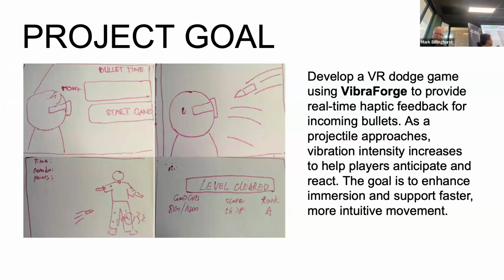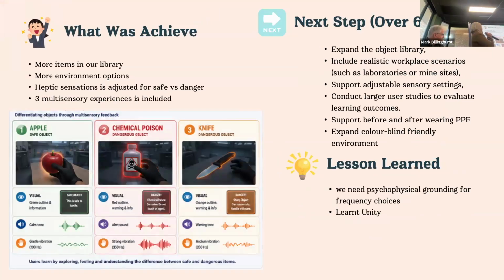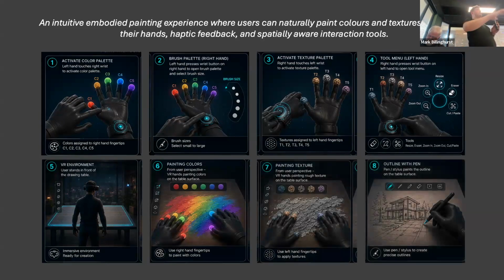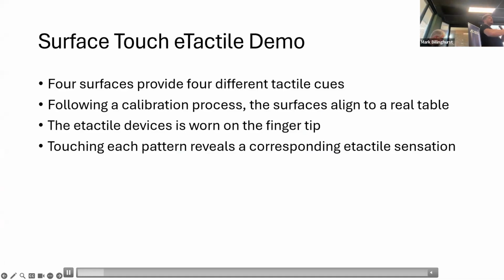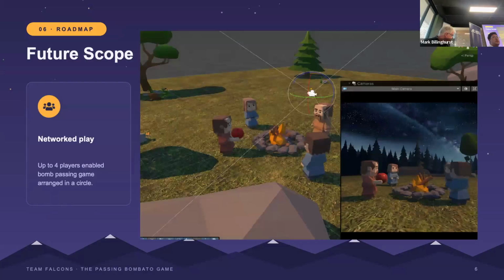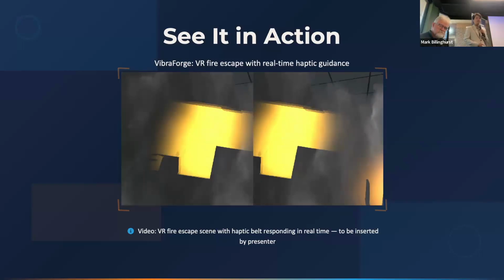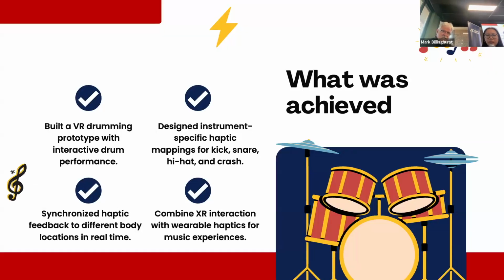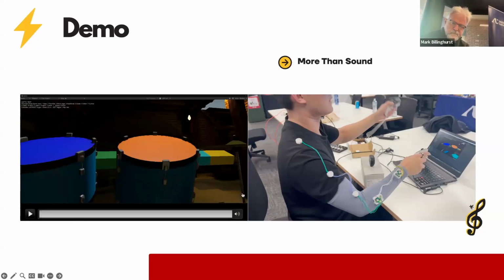Haptics in XR - Project Presentations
This video shows the final project presentations for the Haptics in XR Winter School, from July 13th - 17th.